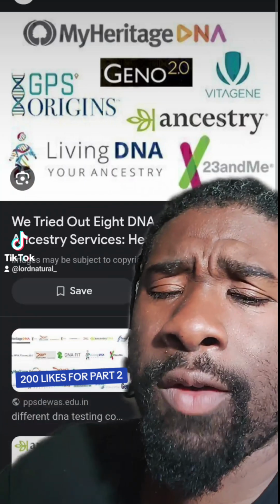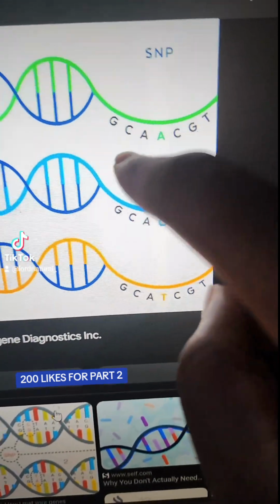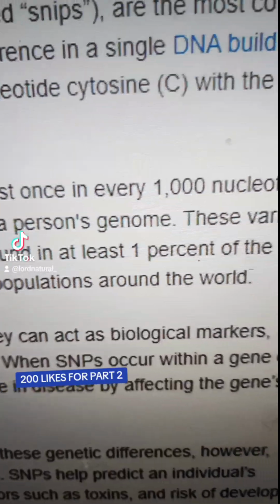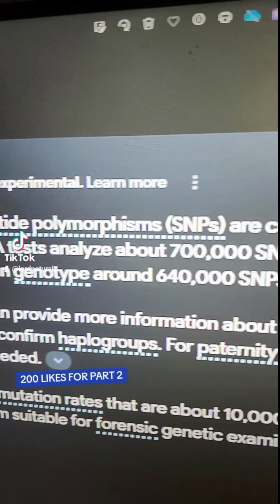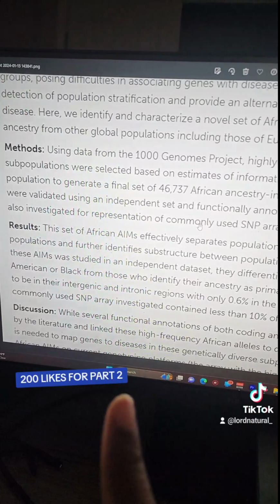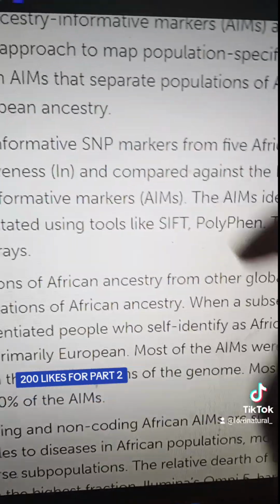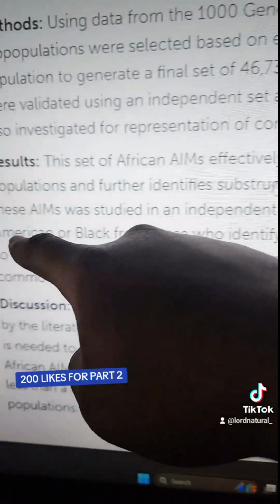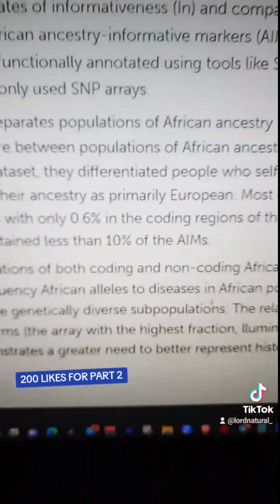DNA TESTINF COMPANIES CAUGHT LYING TO THEIR CUSTOMERS !!!